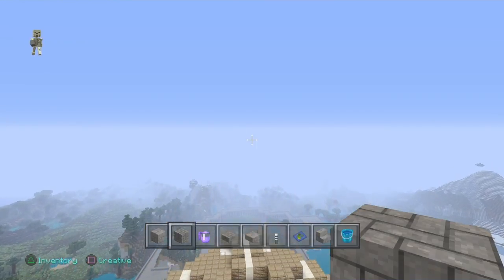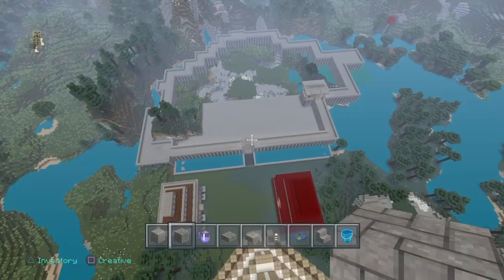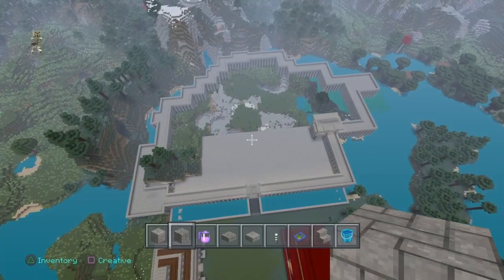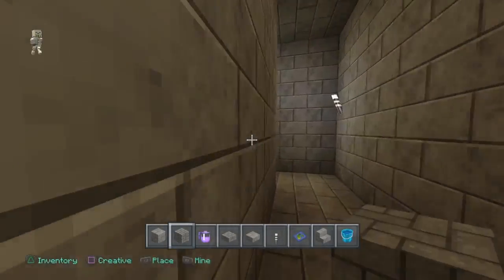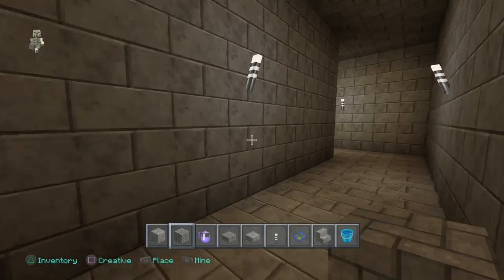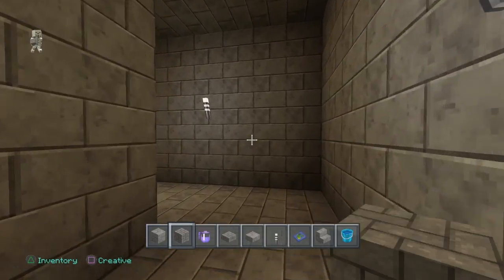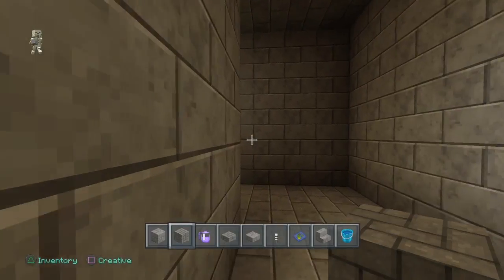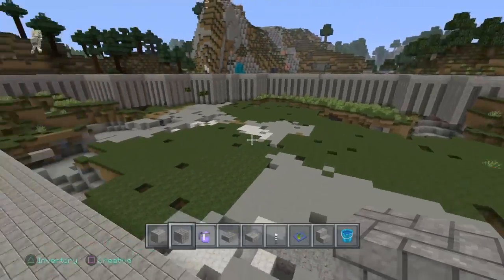What is complete today after stream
Just a video for those who have no time to sit thru a livestream.